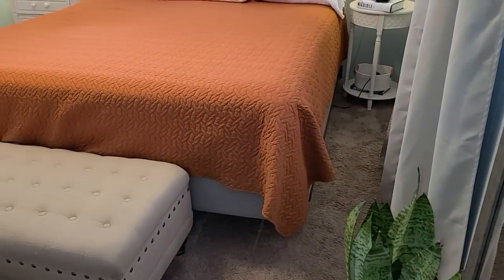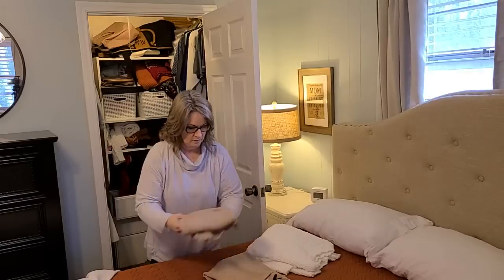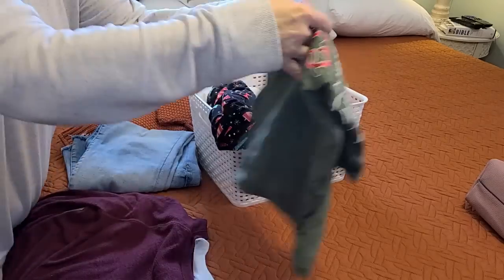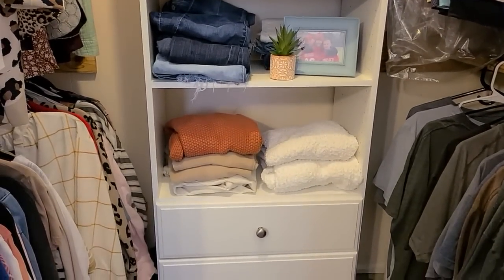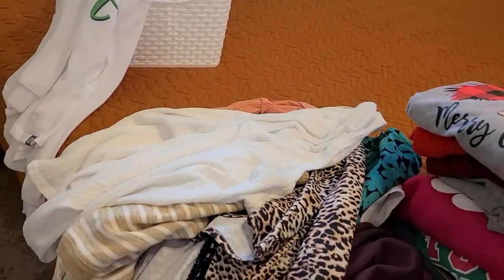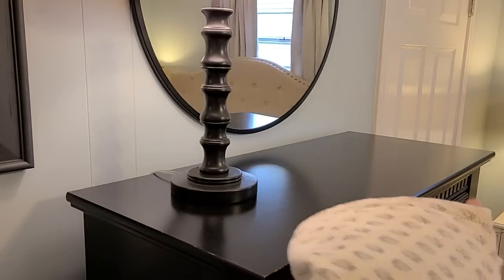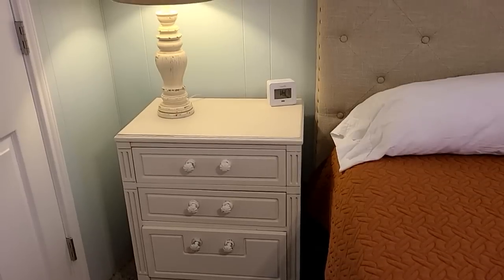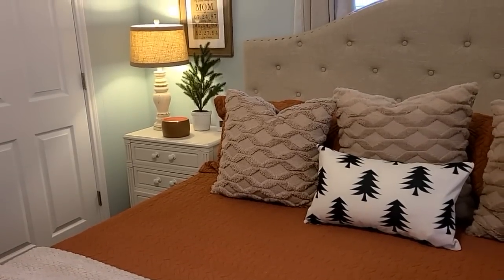*2023* MODERN FARMHOUSE DECORATE WITH ME / FARMHOUSE BEDROOM ORGANIZE & DECLUTTER / ROBIN LANE LOWE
2023 WINTER DECORATING AFTER CHRISTMAS / MODERN FARMHOUSE BEDROOM DECOR IDEAS / SIMPLE HOME DECORATING IDEAS FOR WINTER

 In today's 2023 modern farmhouse bedroom decorate with me, I'm adding some cozy winter farmhouse decor touches in my master bedroom. I'm also decluttering and organizing my closet. I hope I can motivate you to declutter and organize with me in your closet.  I hope this modern farmhouse bedroom decorate with me video encourages you to add some modern farmhouse decor touches to your bedroom. Hopefully, you'll leave today with lots of modern farmhouse ideas for decorating your bedroom to create a cozy winter modern farmhouse master bedroom in your home.

Should you need more CLEANING MOTIVATION or DECORATING INSPIRATION check out my playlink